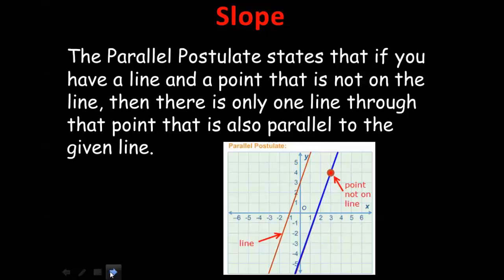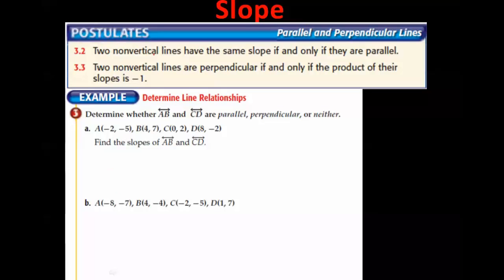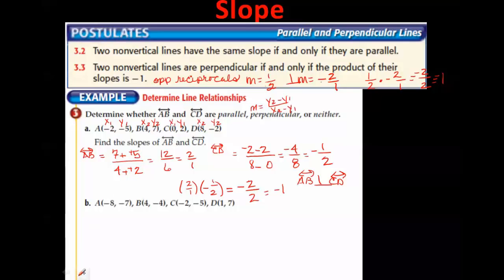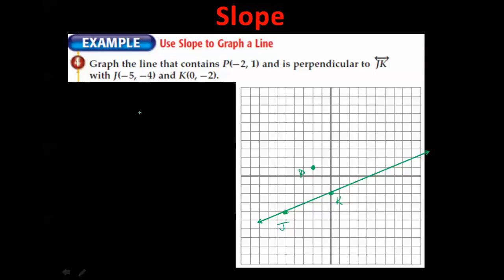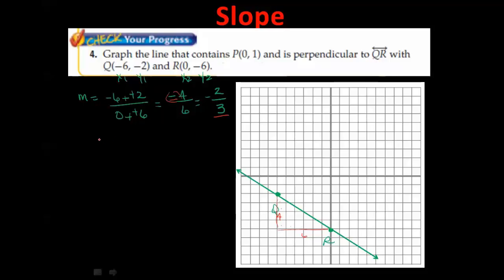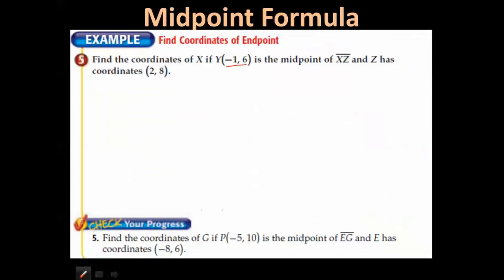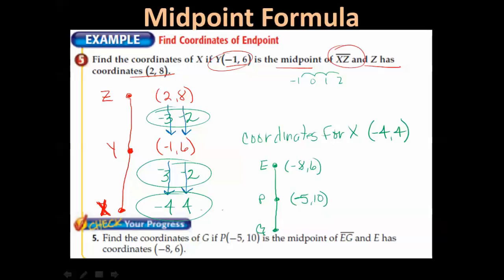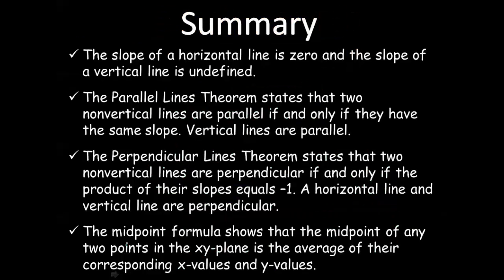317 Slope 2 203A and 204A